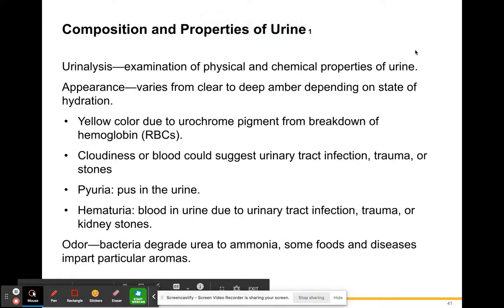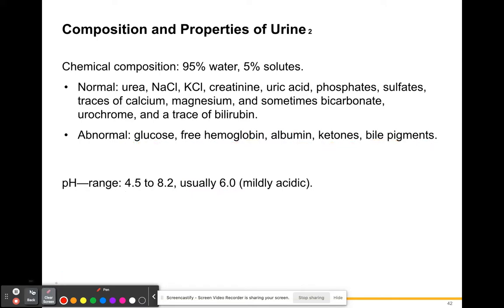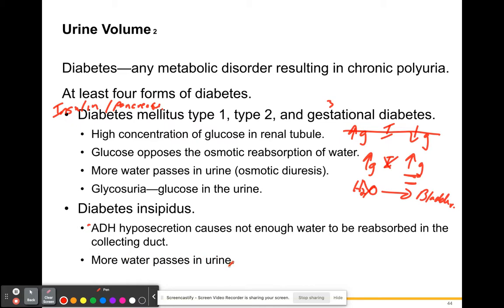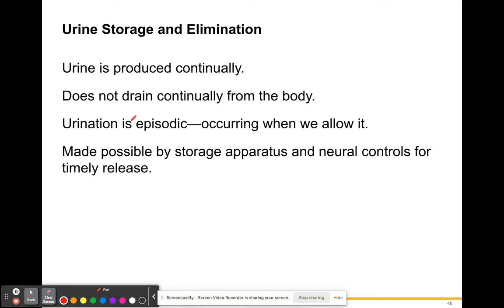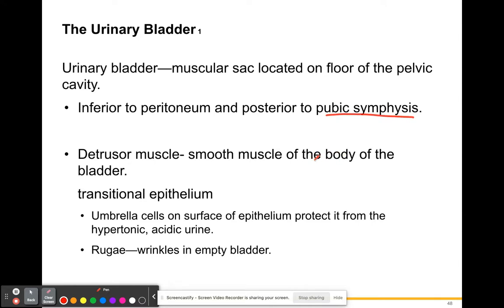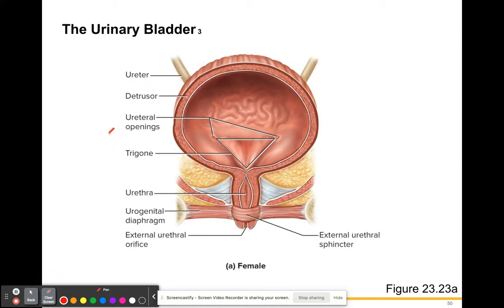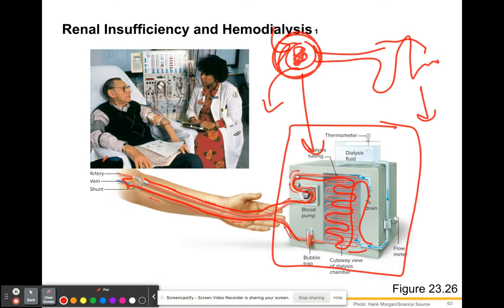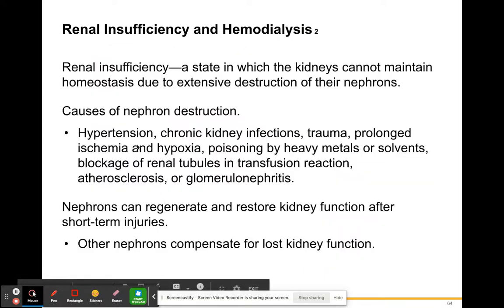Anatomy and Physiology Spring Lecture #14 The Urinary System Part II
In this lecture we wrap up the Urinary system by discussing the following:
-Composition of urine
- Urine Volume
- Urine Storage and Elimination
- The Ureters
- The urinary bladder
-Kidney stone formation and treatment
-The urethra
- UTI (urinary tract infection)
- Voiding urine
-Renal insufficiency